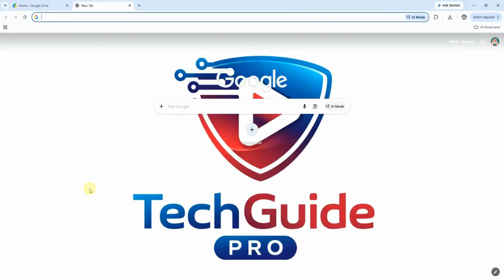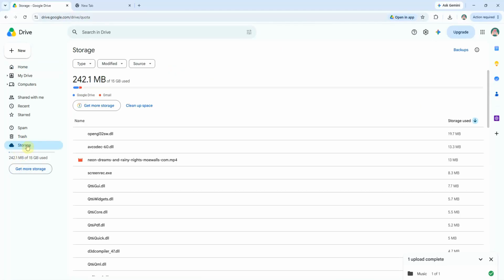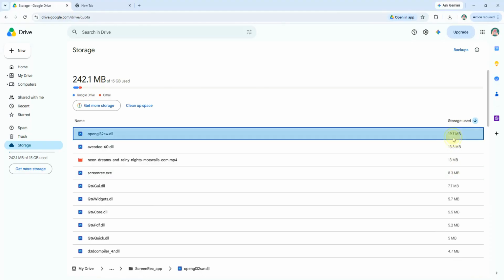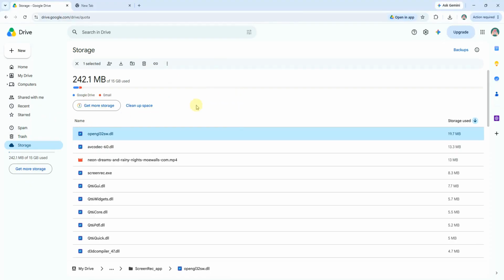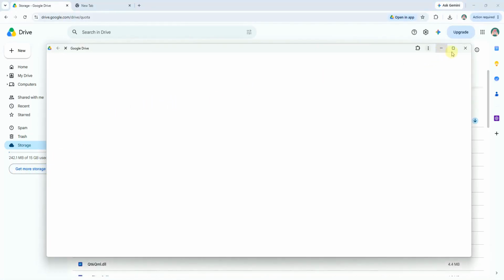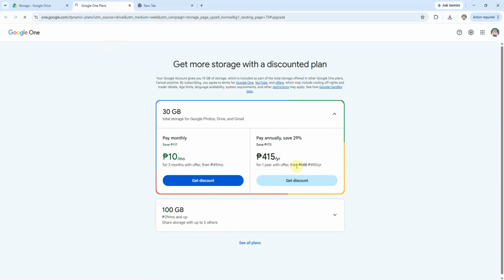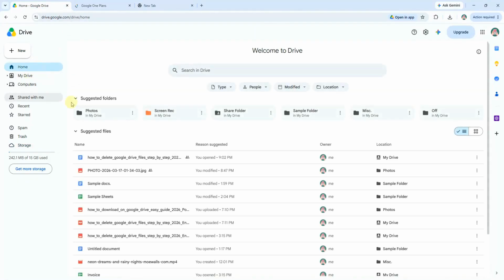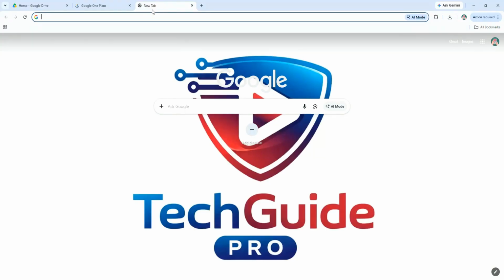How to Use Google Drive Storage Options - Easy Guide 2026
Learn how to use Google Drive storage options effectively.

This tutorial will guide you through the various Google Drive storage features, including how to organize files, share documents, and manage your storage quota. You'll discover tips on maximizing your Google Drive space, utilizing Google Docs and Sheets, and understanding how to collaborate seamlessly with others. Whether you're a beginner or looking to enhance your productivity, this video will help you navigate Google Drive like a pro.